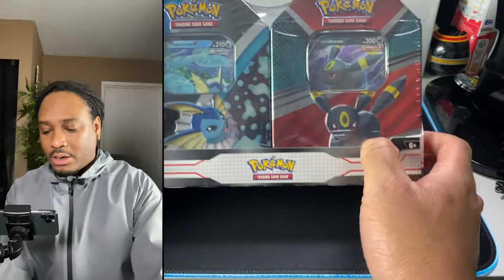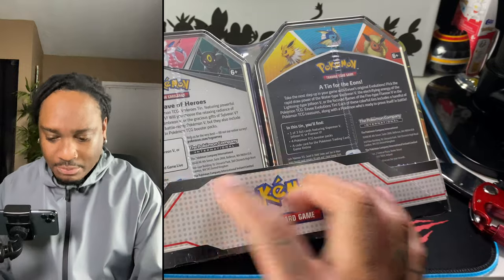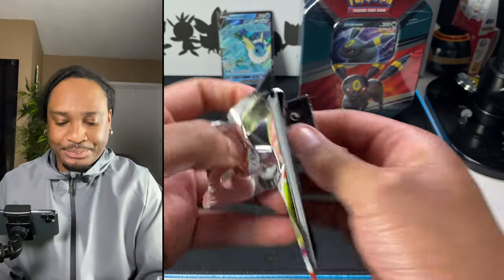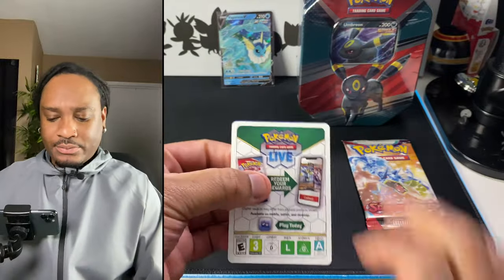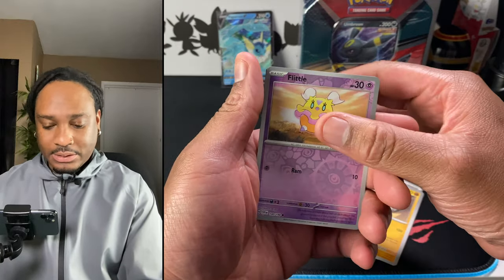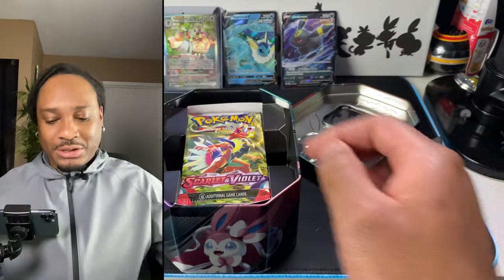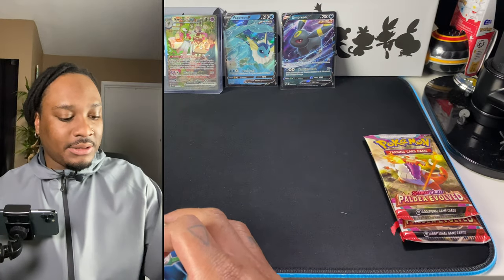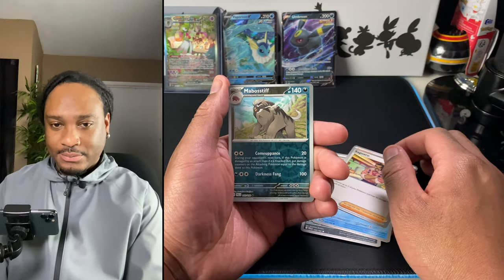These Tins Were Only $20! Let’s Open Cheap Pokemon Cards!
Places Like Amazon And Target Had This Up For $19.99 Compared To The Retail Price Of $39.99! Each Tin Comes With 4 Packs!

Music - Pokémon Scarlet & Violet - Final Boss Battle Music (HQ)

All music, gameplay and content included within this video are transformative, creative, have educational value and this recording are from my own gameplay. I'm also the one that created that concept video ideas.